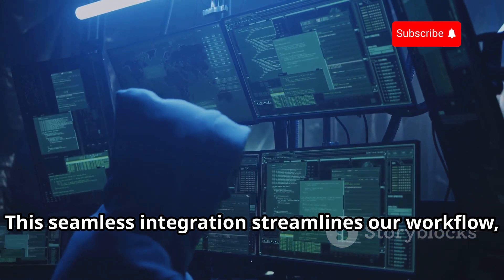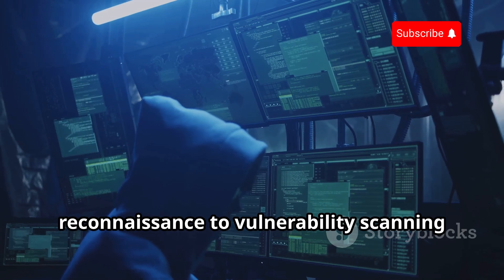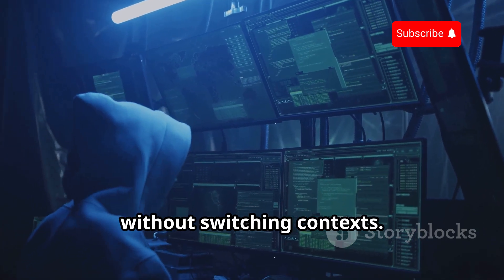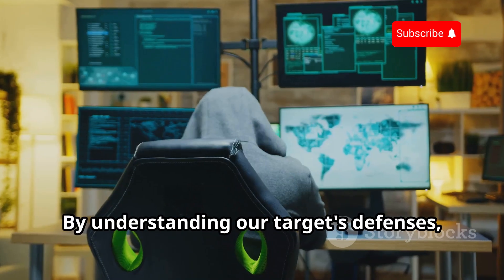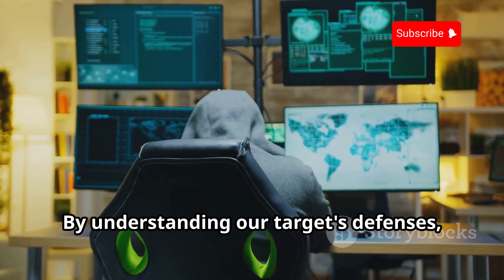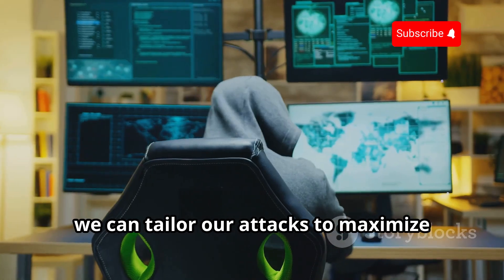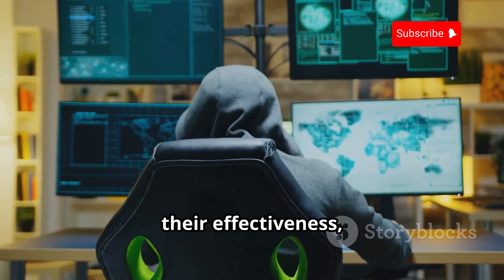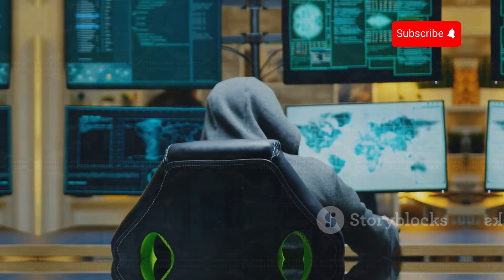Vulnerability Scanning With Metasploit | Metasploit for Beginners to Pro | Metaslpoit Explained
Unlock the full potential of Metasploit in this comprehensive guide to advanced vulnerability scanning techniques. Dive deep into the powerful features and capabilities of Metasploit, from custom exploit creation to sophisticated scanning methodologies. Whether you're a seasoned cybersecurity professional or an aspiring ethical hacker, this video will enhance your skills and knowledge, enabling you to identify and mitigate vulnerabilities with precision and confidence. Join us on this journey to mastering Metasploit and fortify your cybersecurity arsenal!
Mastering Metasploit: Advanced Vulnerability Scanning Techniques#CyberSecurity

OUTLINE:

00:00:00 Unveiling the Power of Metasploit
00:00:59 Preparing Your Metasploit Arsenal
00:01:52 Gathering Intelligence for Targeted Attacks
00:02:59 A Deep Dive
00:04:10 Deciphering the Language of Vulnerabilities
00:04:53 Turning Knowledge into Action
00:05:52 A Case Study in Real-World Exploitation
00:06:53 Ethical Hacking and Its Implications
00:07:57 Elevating Your Metasploit Game
00:08:37 Staying Ahead in the Cybersecurity Arms Race
00:09:27 Mastering Metasploit for a Safer Digital World